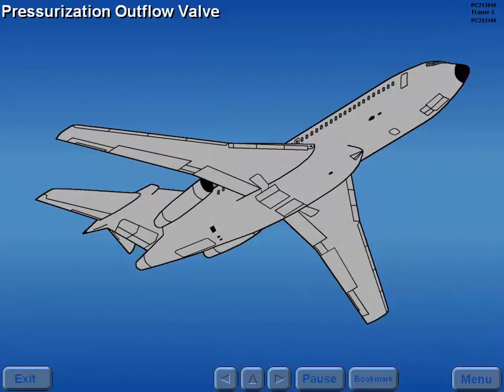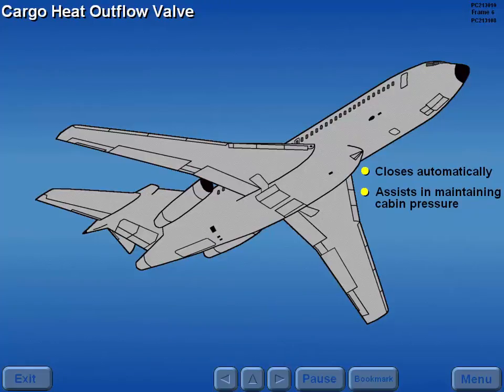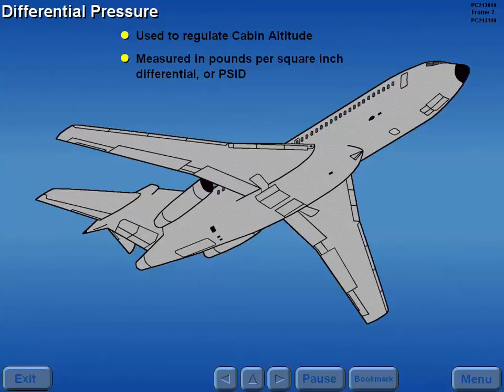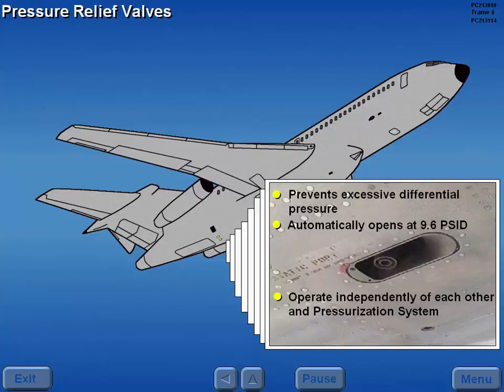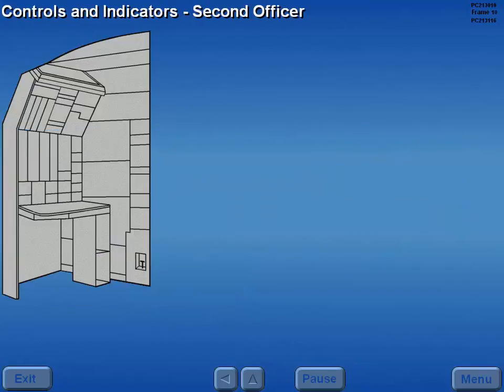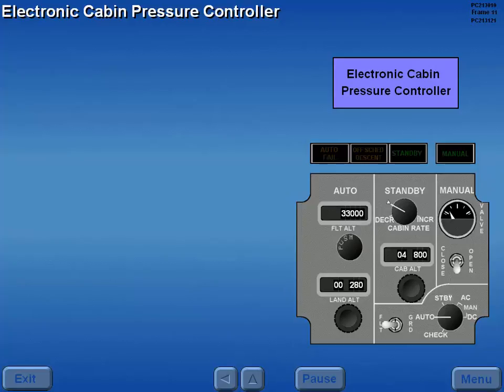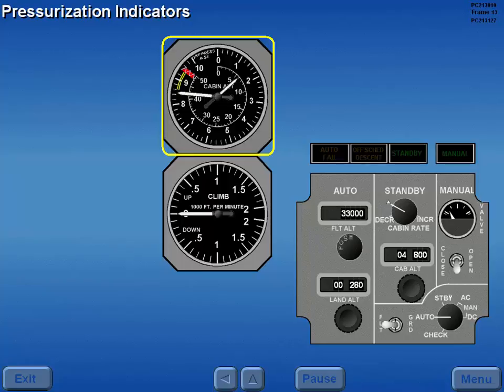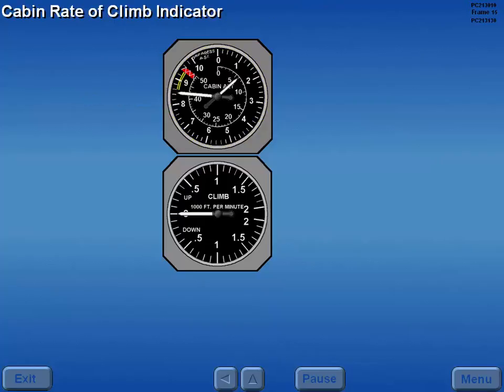B727 Pressurization - General Description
The electronic pressurisation system
Four independent modes of operation: Automatic, Standby, Manual AC, and Manual DC. The Standby mode is a semiautomatic system which, acts as a backup for the automatic mode of operation.  The two manual modes, acting as backups for the entire system.  The chart below the pressurisation panel is used to set or check the cabin altitude in relation to airplane altitude in the Standby mode.
The gate-type electrically controlled outflow valve is located on the right rear side of the airplane near the tailskid.  Although there are other acceptable pressure bleeds, most of the air exits through this valve.  Two safety pressure relief valves located just forward of the tailskid limit the cabin to a maximum of 9.6 psi differential pressure.  A negative relief valve prevents negative cabin pressure from exceeding 1 psi.

Automatic warning of cabin altitude exceeding 10,000 feet is provided by a horn.  Depressing the horn cutout on the pressurisation panel raises cabin PA volume as well as silencing the warning horn.
Correct operation of the pressurisation control system requires information for the system from the air data computer. The Captain's or First Officer's altimeter setting, (Captain's altimeter setting is used in Auto mode and First Officer's setting in Standby), ambient air pressure from an external part, and the landing gear ground safety sensor.  On some airplanes the barometric pressure must be set on a separate counter on the flight engineer's panel